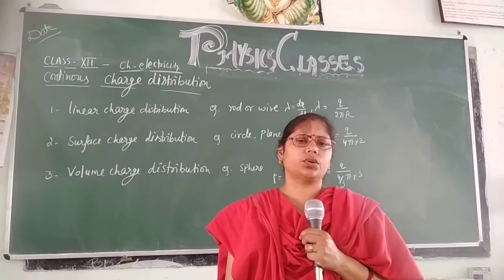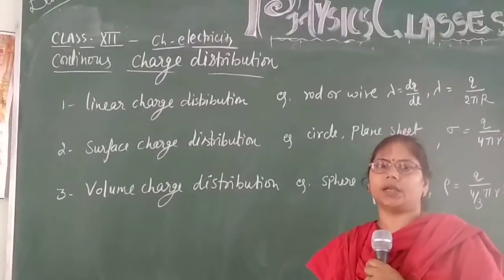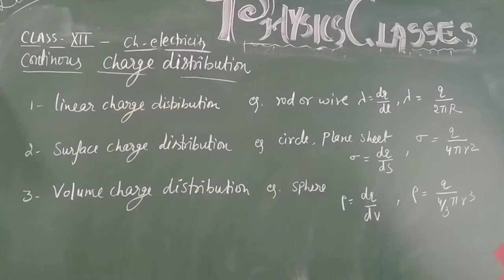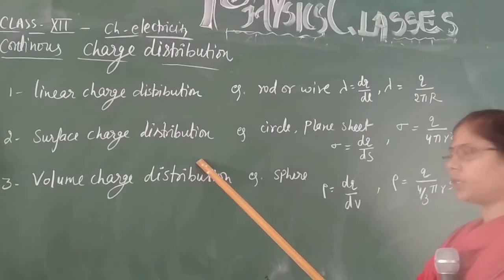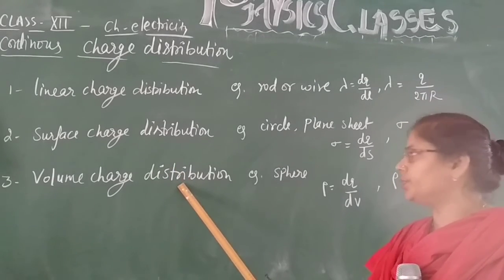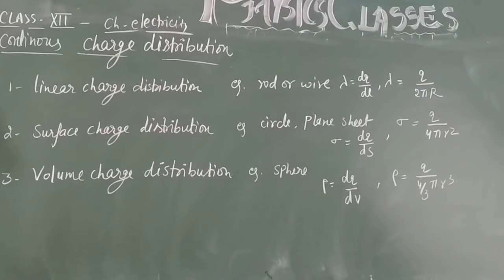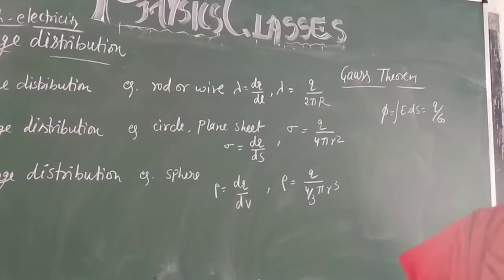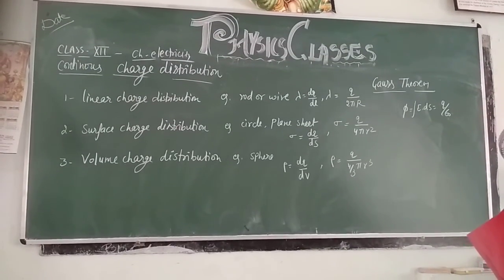Xii continuous charge distribution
Electricity by Poonam